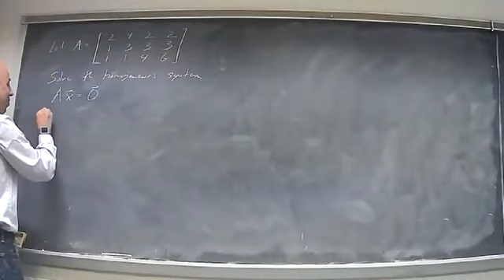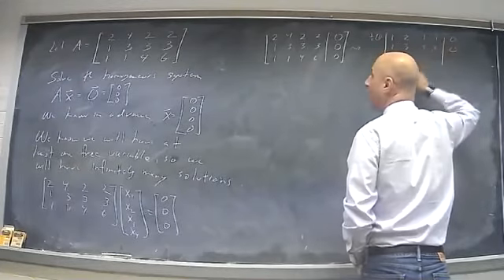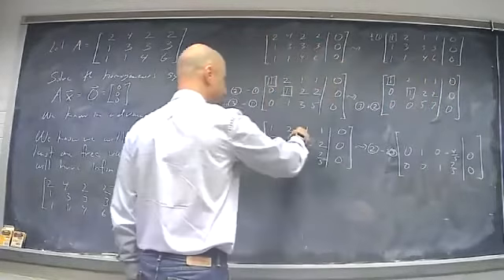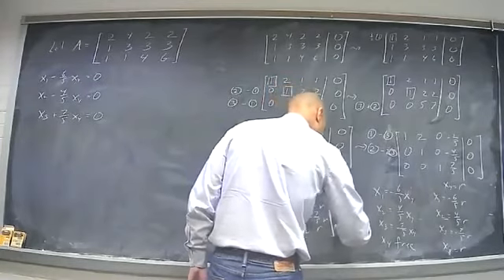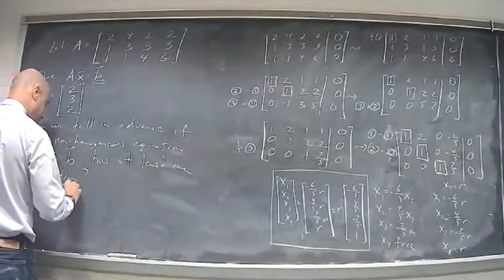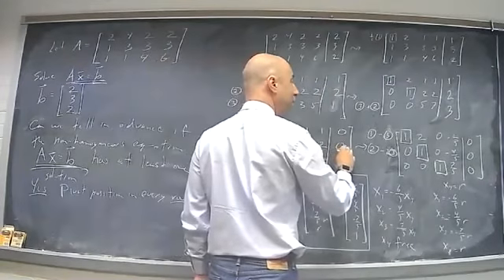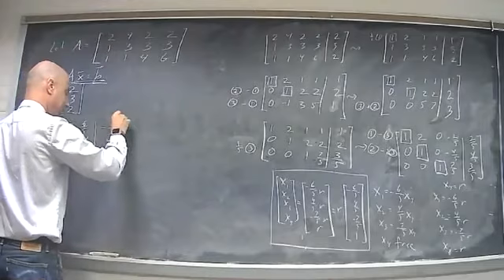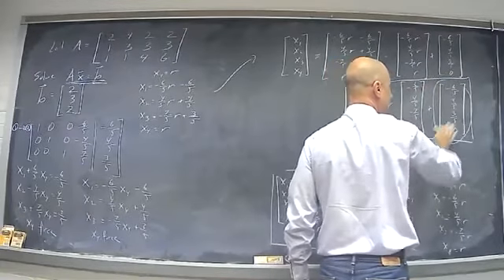MATH 241 Class 8